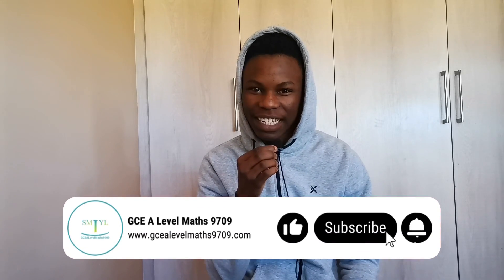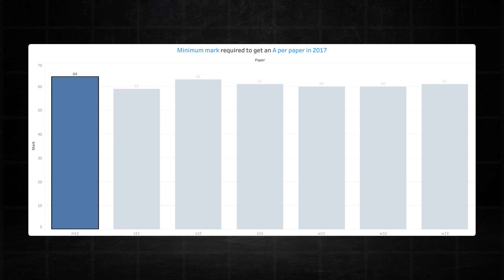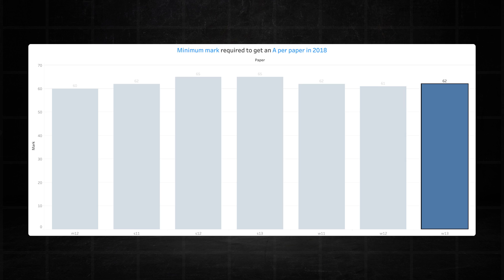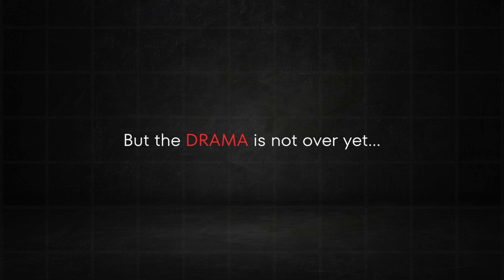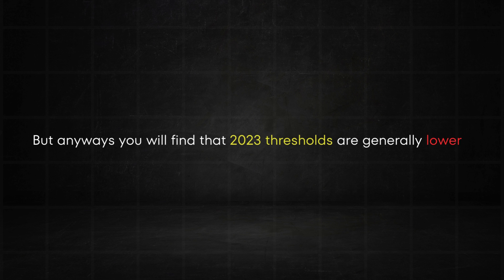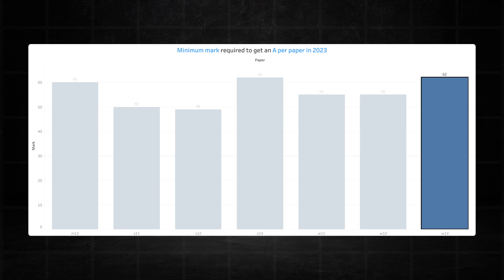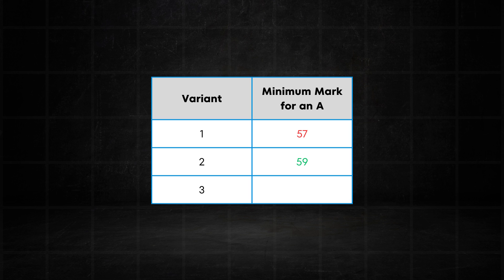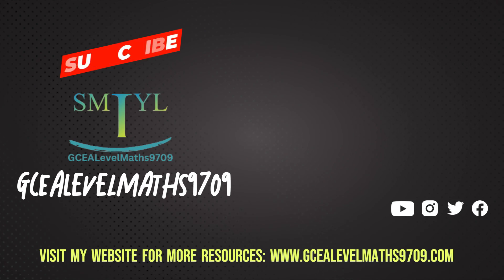May June 2024 Pure 1 Maths Grade Thresholds || My Predictions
In this video I predict the Grade Thresholds for the May June 2024 Pure 1 papers for the GCE A Level Maths 9709 syllabus.